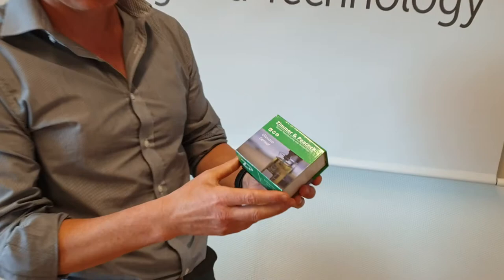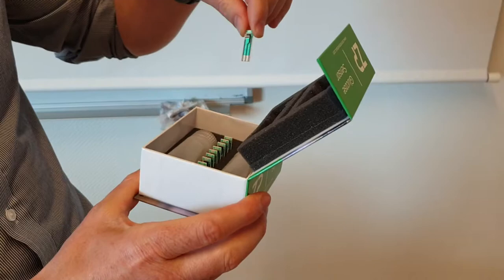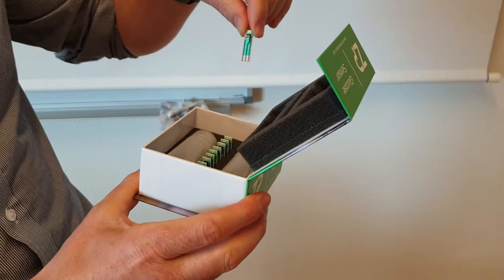Glucose sensor kit from Zimmer and Peacock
In this video we introduce the glucose sensor kit from ZP, the kit contains ten glucose sensors and two test solutions.